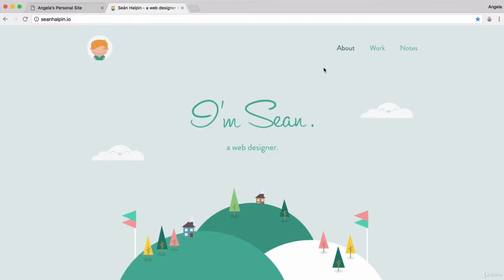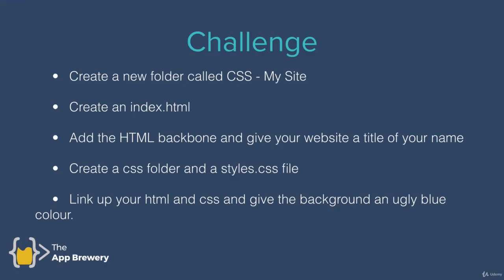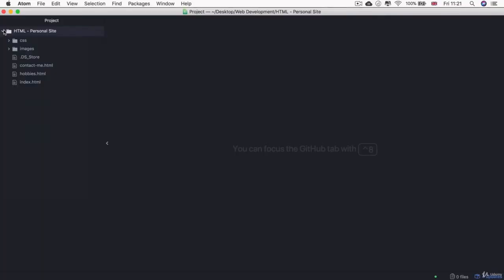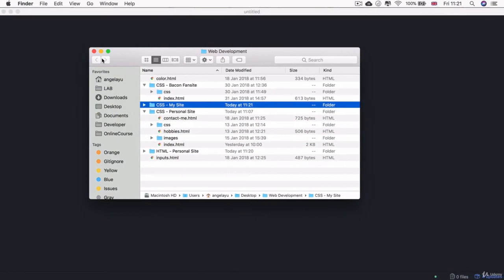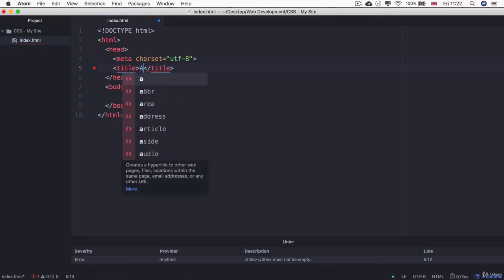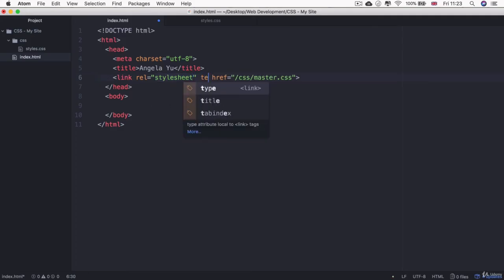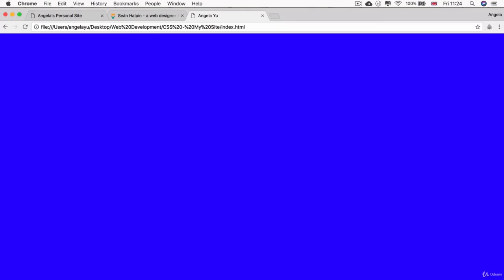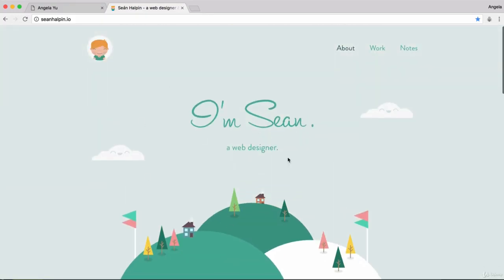9. What We'll Make - Stylised Personal Site